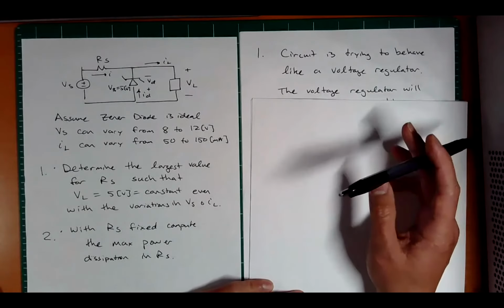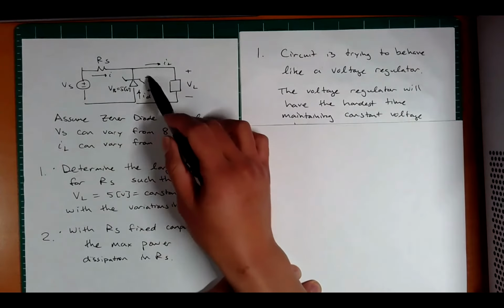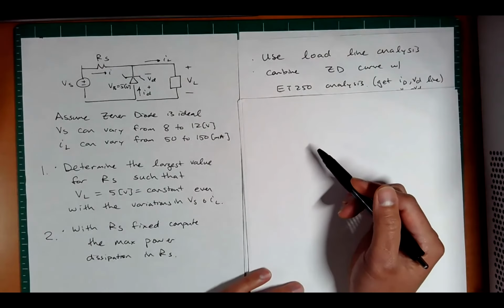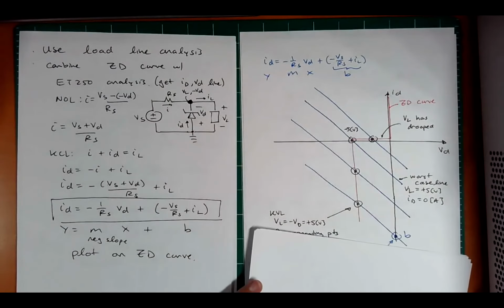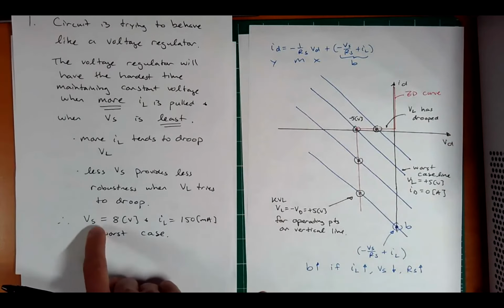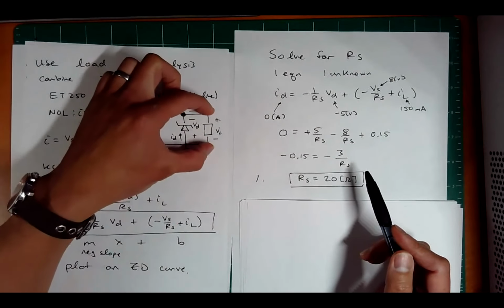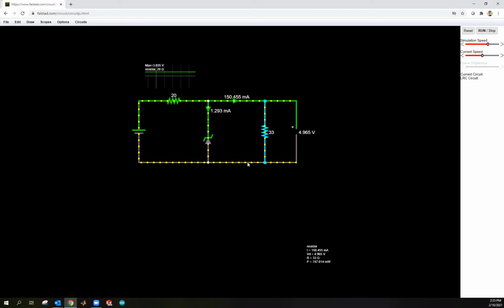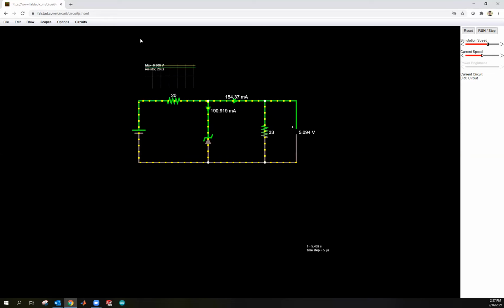ET 370 HW 10.25 Solution Zener Diode Voltage Regulator